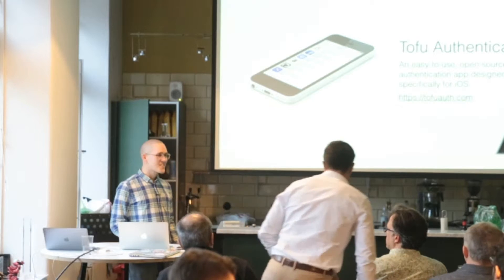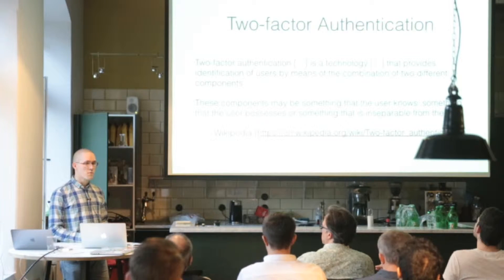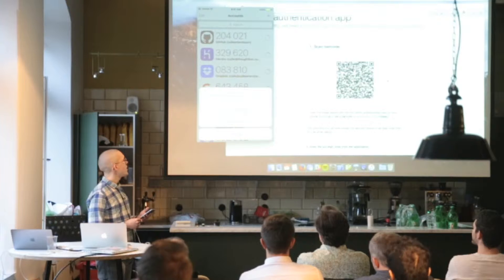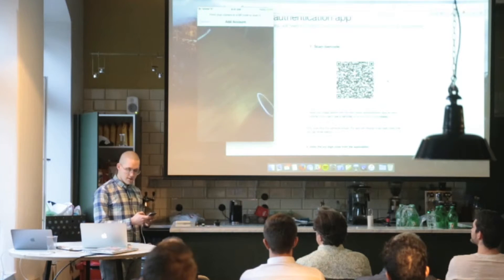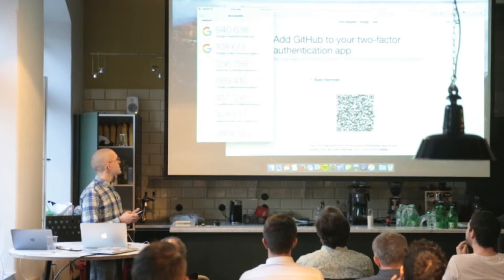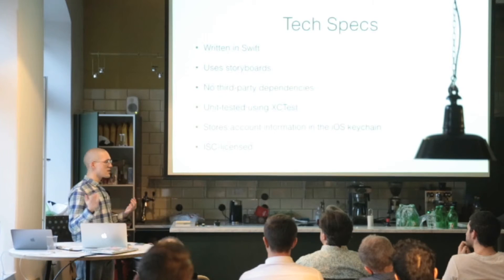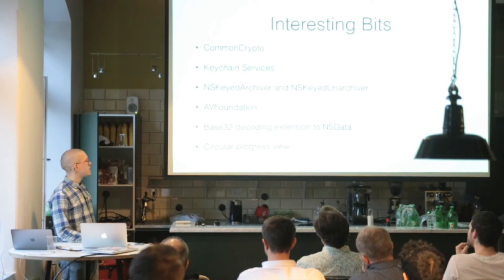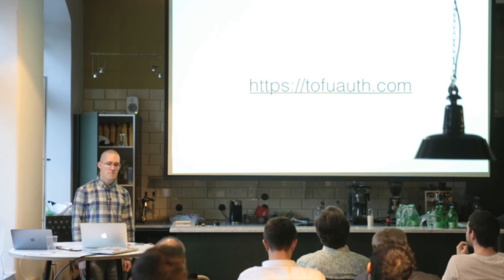Tofu Authenticator (App presentation)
Tofu Authenticator (tofuauth.com) is an open source two factor authentication app for iOS, which supports a vast number of online services such as GitHub, Dropbox and many more. In this video, Calle Erlandsson gives us a tour of its functionality and implementation, including how he built the app without a single network request.

Recorded on CocoaHeads Stockholm meeting 69 hosted by Propellerhead on April 11th, 2016.